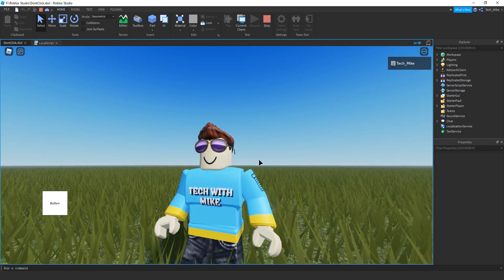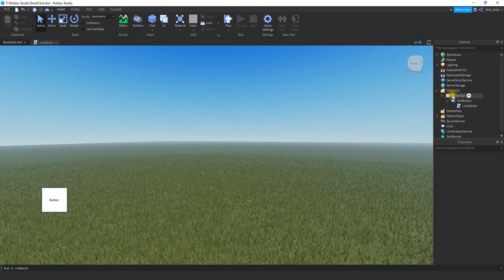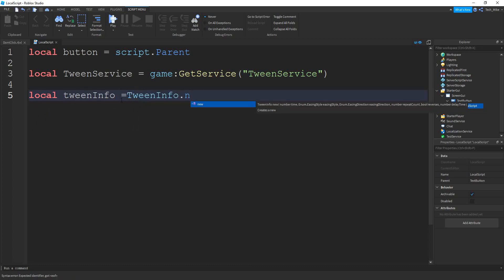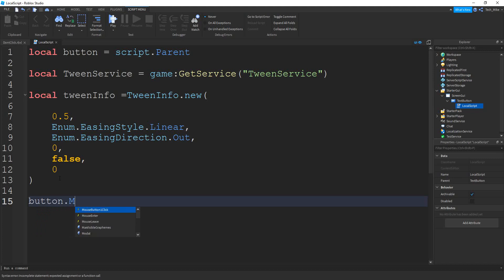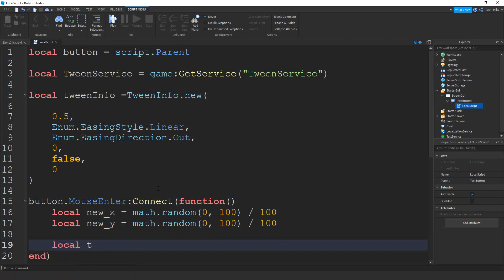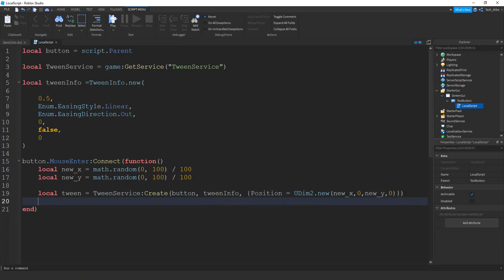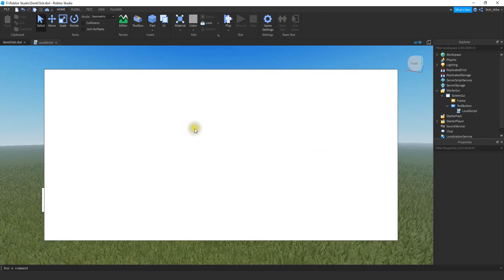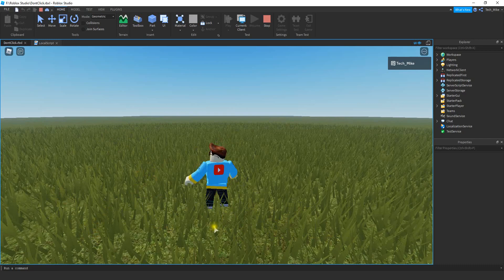How to Make an Unclickable Button - Roblox Studio Tutorial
In this video I show you how to make a GUI button move around the screen whenever a player tries to click on in. This would be a fun addition to the beginning of your game with the play button. Uses the MouseEnter event to detect when a players mouse enters the button. Can be customized for a number of different situations in your Roblox game!